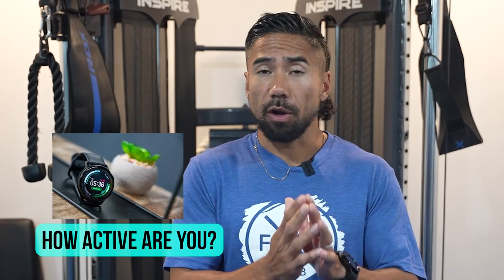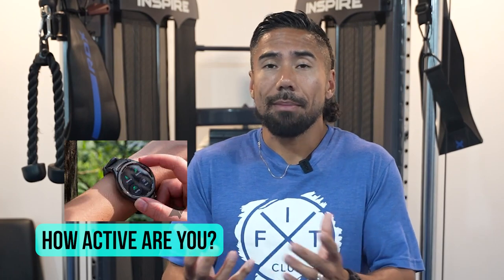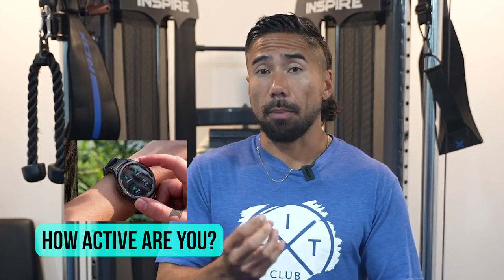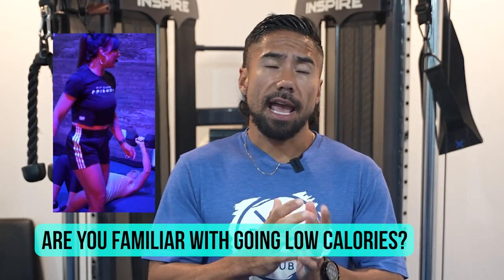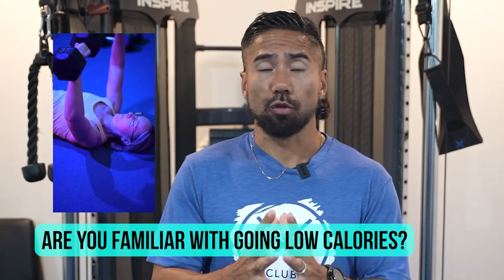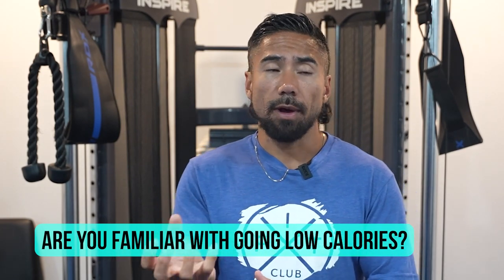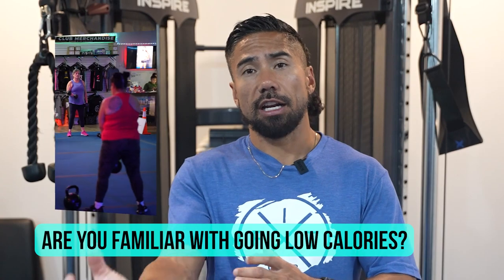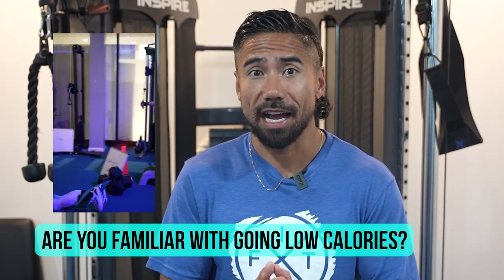How Many Calories To Start Losing Weight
🍏 Let's dive into "How Many Calories To Start Losing Weight"! 💪

👀 Ever wonder how to kickstart your fat loss journey? I've got the answers! 📊 Discover your starting calories by considering these key factors:

🏃‍♂️ Activity Level
🧐 Fat Storage
📉 Weight Goals
💭 Mindset
📆 Timeframe

This video will be your ultimate guide to nailing those calories for a powerful weight loss journey! 🌟

Let's engage and support each other on this epic fitness journey! 💬👫💪